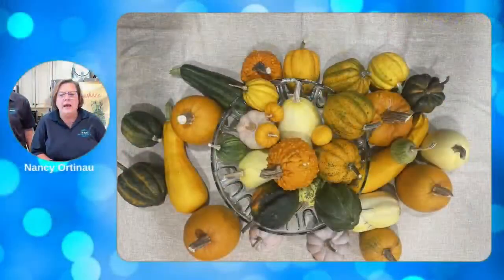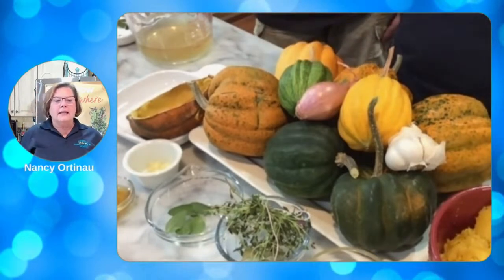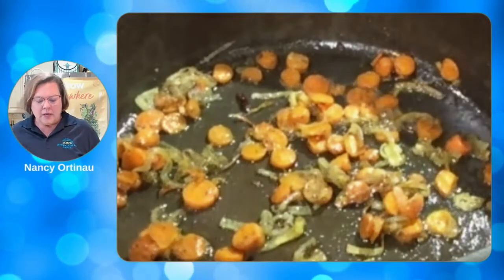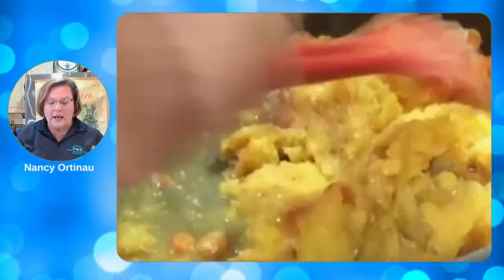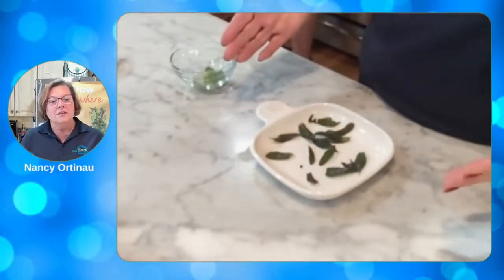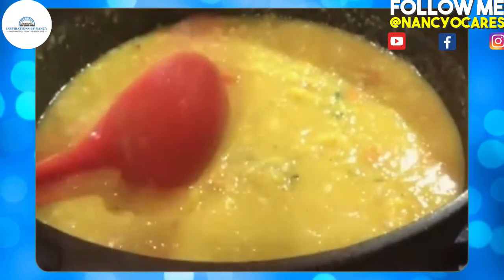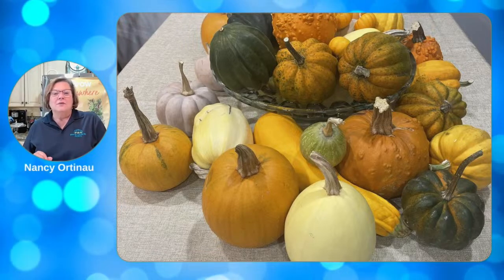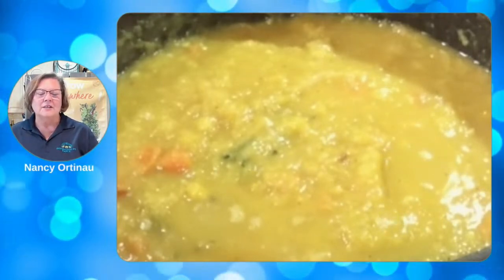The Ultimate Comfort Food: Acorn Squash Soup Recipe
In today's episode, we are excited to present our unique take on a classic fall favorite: Acorn Squash Soup.

Join us as we dive into the magical world of flavors and bring out the rich and velvety goodness of acorn squash.

With simple and step-by-step instructions, we will guide you through the process of creating a heartwarming soup that will not only warm your soul but also impress your family and friends.

Discover the secrets behind achieving the perfect blend of spices and ingredients that will enhance the natural sweetness of the acorn squash, resulting in a harmonious symphony of flavors. We will share our tried-and-true techniques and tricks to ensure your soup turns out absolutely exquisite.

Whether you're a cooking enthusiast looking to expand your repertoire or a beginner in the kitchen, this show is for you!

Our passion for cooking and our love for sharing our culinary adventures will inspire you to get creative and experiment with different ingredients.

So grab your apron and your favorite soup pot, and let's embark on a gastronomic journey together.

Be prepared to tantalize your taste buds and discover a new favorite comfort dish with our Acorn Squash Soup recipe.

Join us in mastering the art of cooking, one episode at a time. Get ready to transform humble ingredients into extraordinary dishes that will leave you wanting more. So, without further ado, let's get cooking and enjoy a steaming bowl of our scrumptious Acorn Squash Soup with loved ones. Bon appétit!